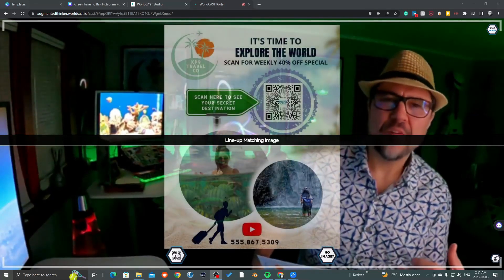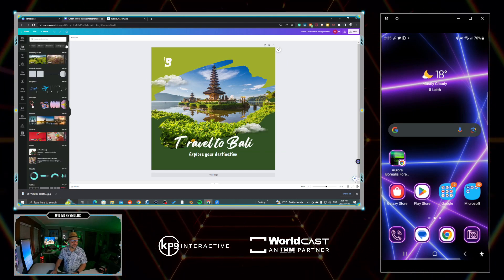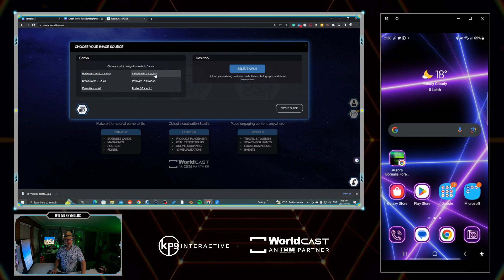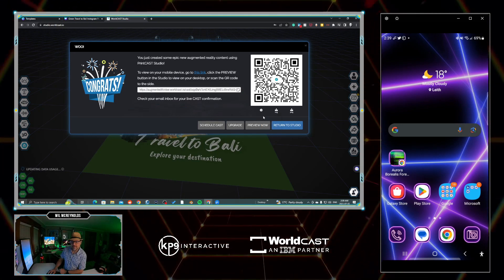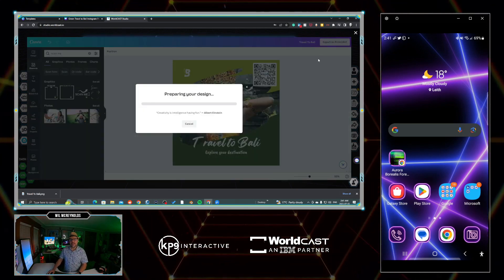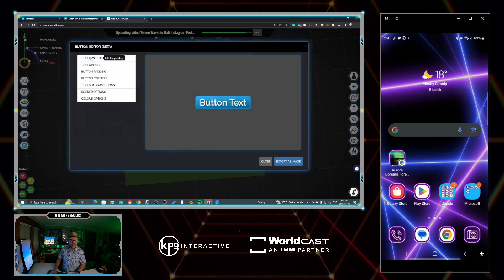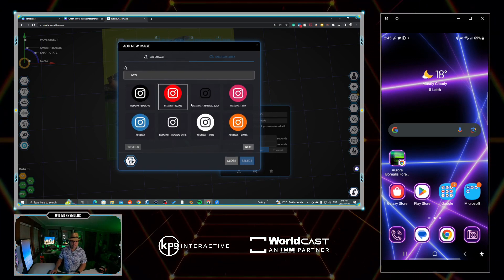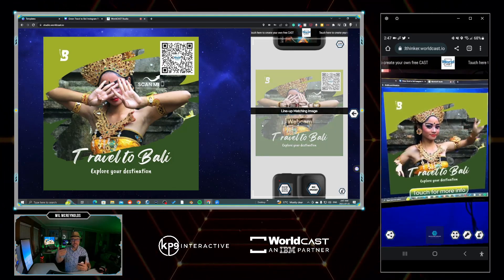Simple WebAR tutorial with @canva - it doesn't always have to be 3D.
Simple still works and drops jaws - nobody said it has to all be 3D!

Hundreds of conversations were had about this at our Alpha booth at @CollisionHQ 2023.

Here is a quick tutorial on how to use @canva and @WorldCASTWebAR together to create quick engaging interactive print.

Create code-free WebAR in minutes with the power of Canva and WorldCAST.

Credits:
3D Model by ____________ add URL _____________

Get more Canva templates Free or with a Pro Account

Sign up for a free Sketchfab account to access free & premium 3D models